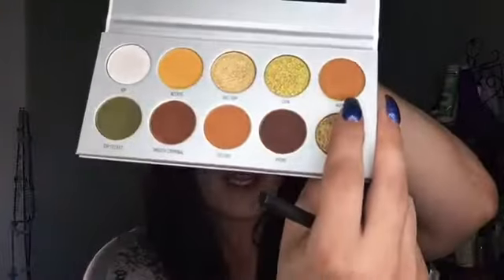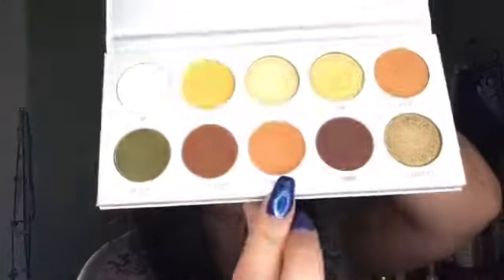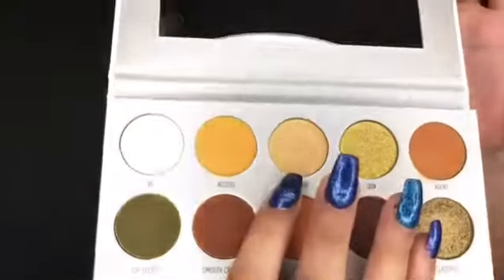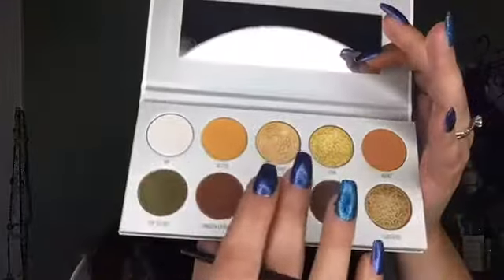I followed Jaclyn hill tutorial using armed and gorgeous from morphe x Jaclyn hill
I tried to do the look Jaclyn hill did in a video called “spilling the tea while doing makeup” she doesn’t show everything she uses so I did what I thought she used lol

Other makeup used:
Brows
Anastasia dip brow

Eyes
Mac eye kohl
Tattoo liner by kat von d
Better than sec mascara

Face
Nars foundation in Fiji
Match stix
Peaches blush